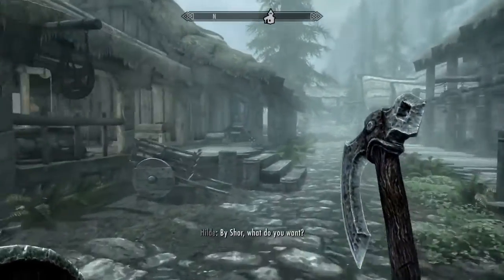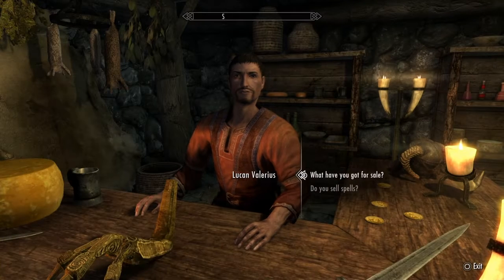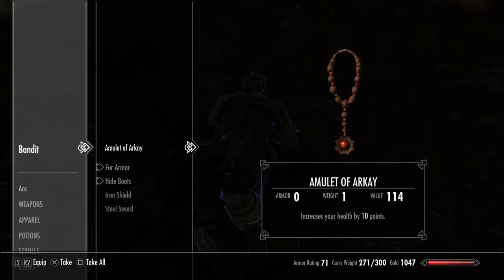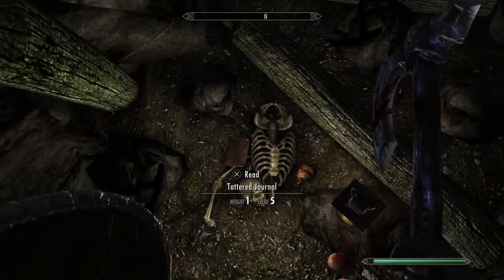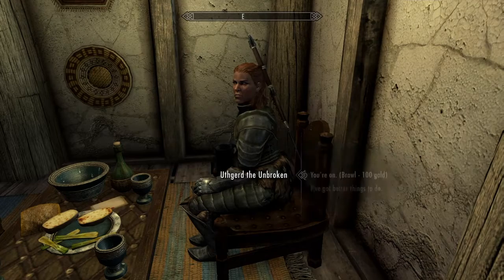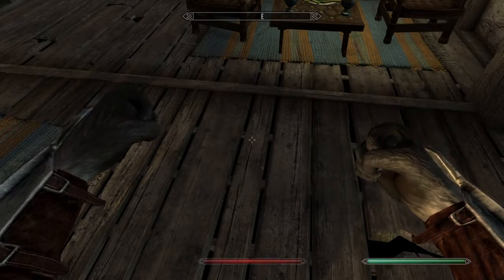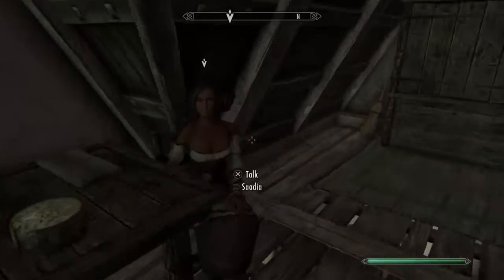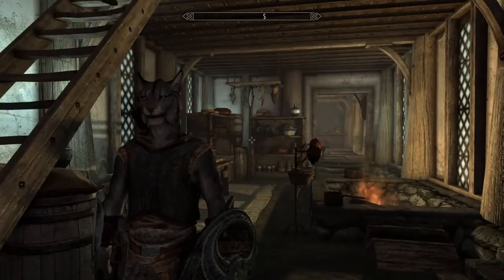The Elder Scrolls V: Skyrim (Part 4) - The Red Guard Woman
Make sure to check out some of Bethesdas games because they do such a good job at what they do!